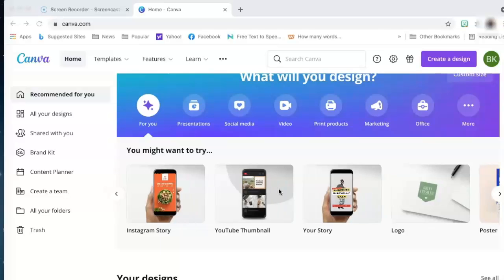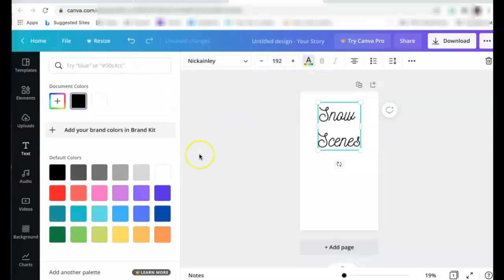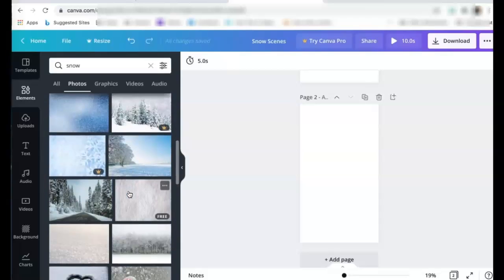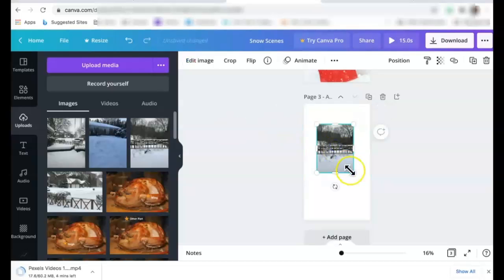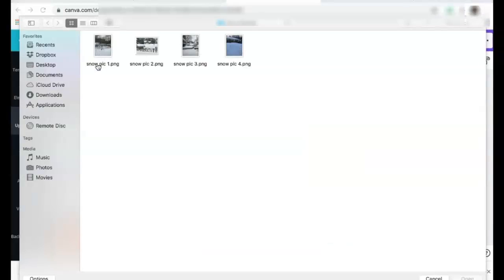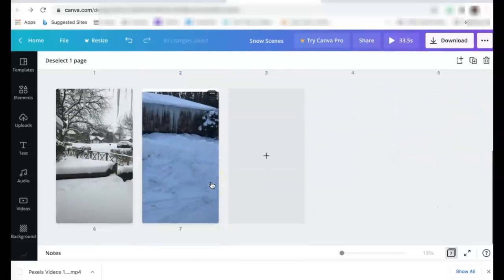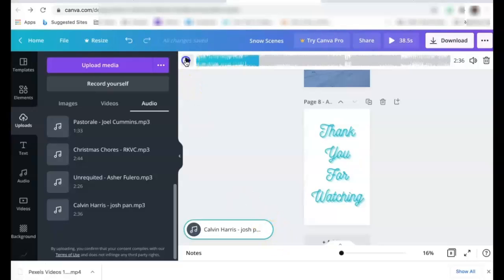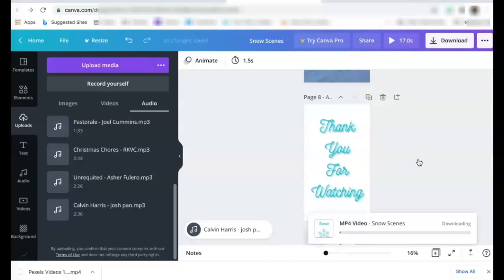Using the Free Version of Canva to Create a YouTube Short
This video will show you how easy it is to use the online website Canva to make a YouTube SHORT. The great thing about Canva is that it is free.